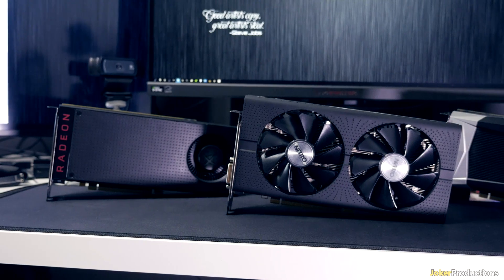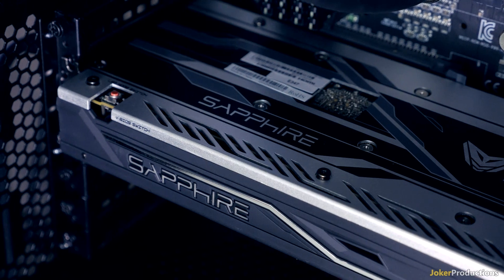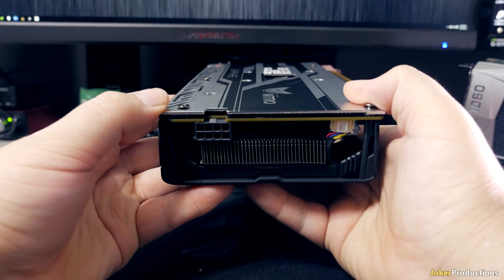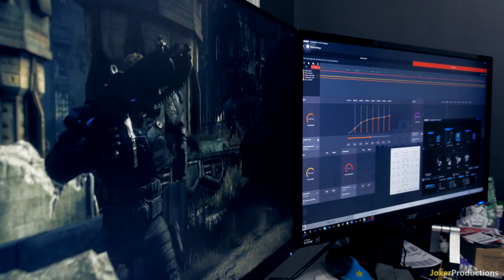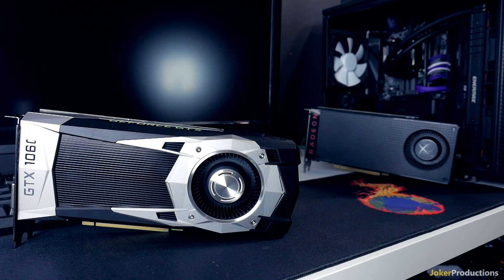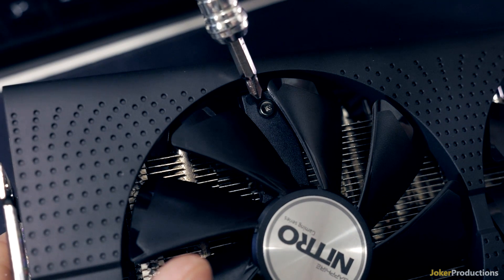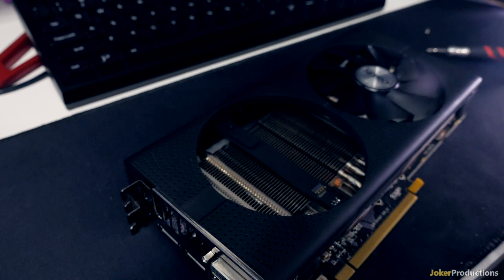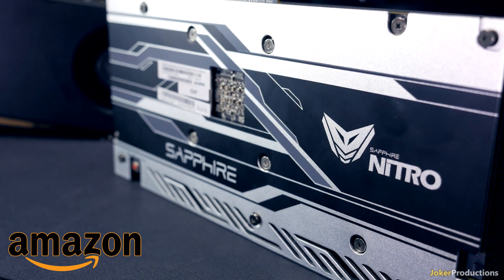Sapphire Nitro RX 480 Review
Benchmarking the $260, 8GB Sapphire Nitro RX 480 in 15 games against the reference AMD RX 480 and Nvidia GTX 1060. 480 &1060 both overclocked.